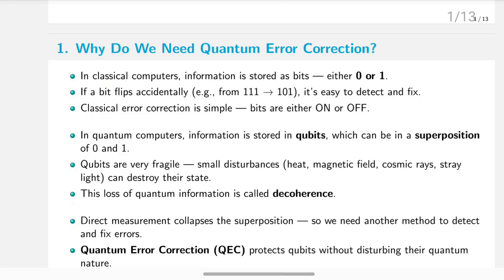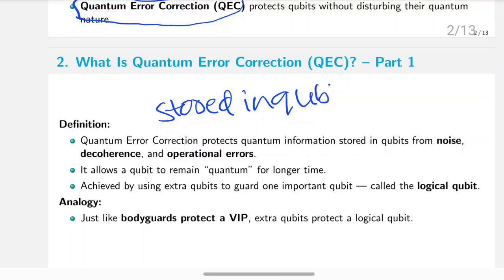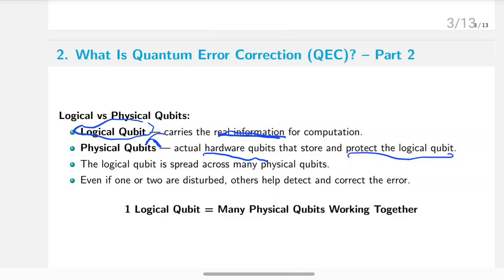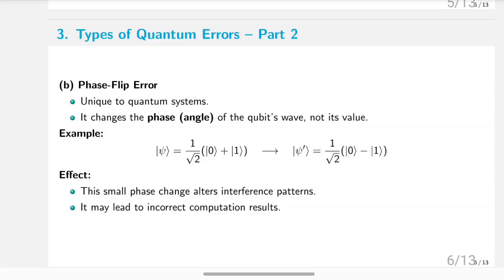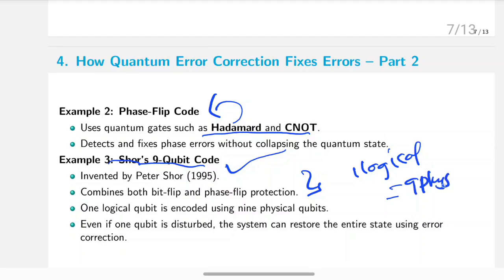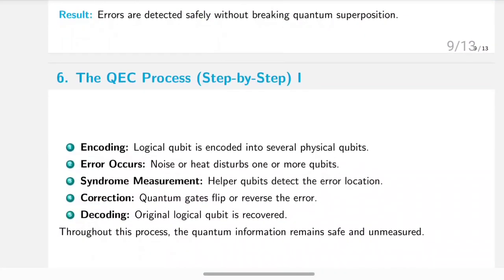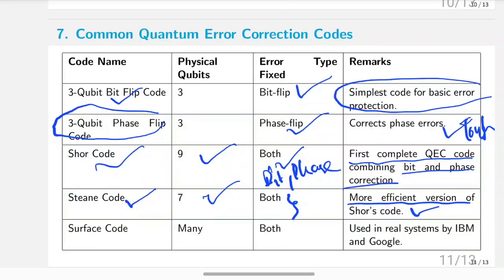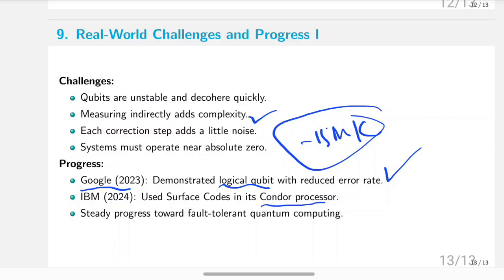Quantum Error Correction Explained Simply | Easy Guide to Qubits, Decoherence & Stability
Quantum computers are powerful — but fragile!
Even the tiniest vibration, heat, or light can destroy their delicate quantum states.
So how do we protect qubits from errors?

In this video, Engineering Enigma explains Quantum Error Correction (QEC) in the simplest possible way — from why we need it, to how it actually works inside a quantum computer.

You’ll learn:

Why quantum computers make errors so easily

What decoherence means (and how it ruins calculations)

Logical vs physical qubits — how many are needed

Bit-flip and phase-flip errors (with examples)

Shor’s and Surface Codes (real-world quantum protection)

How Google and IBM use QEC to build stable quantum processors

This is perfect for students, educators, and beginners who want to understand the backbone of modern quantum computing.

📚 Presented by: Engineering Enigma
🎓 Learn Quantum the Simple Way!